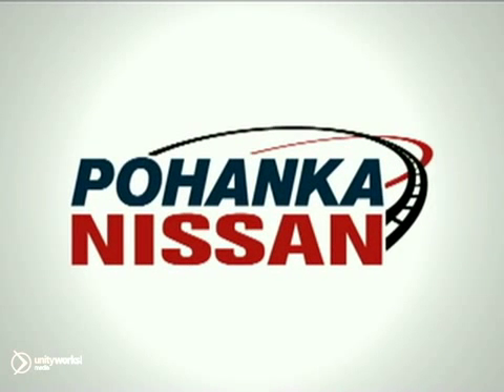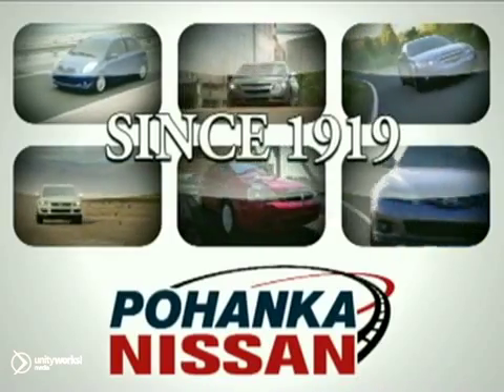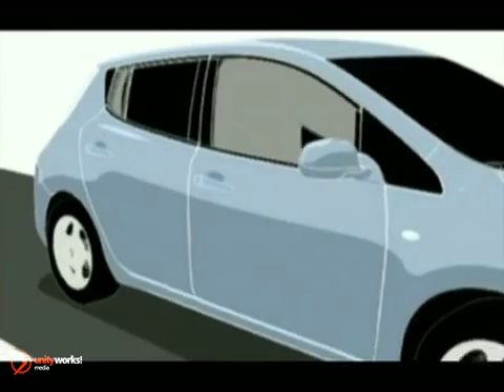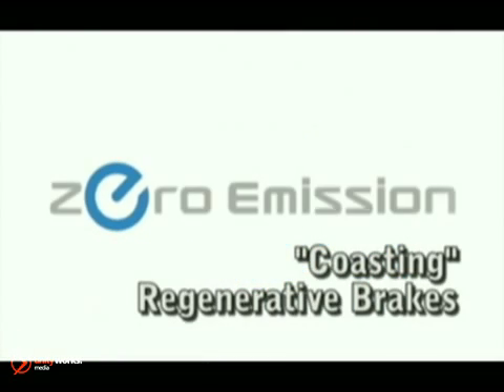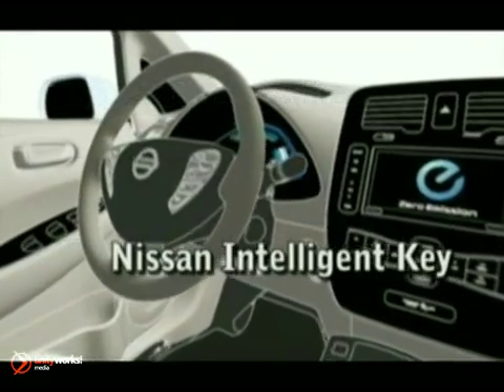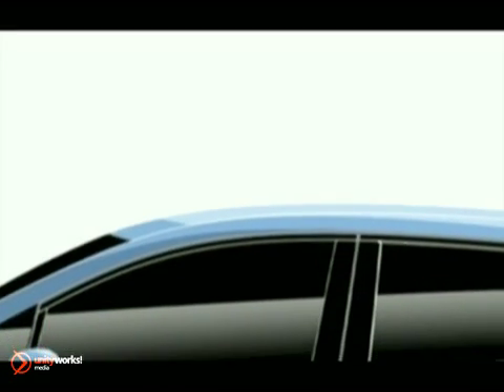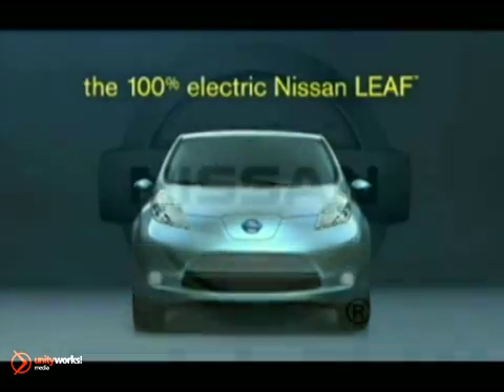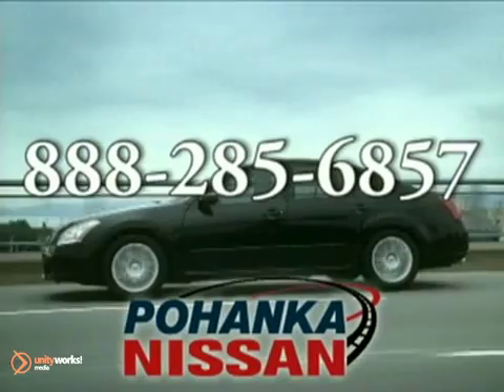New 2012 Nissan Leaf Richmond VA Fredericksburg VA - SOLD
SOLD -
Pohanka Nissan Hyundai Fredericksburg-VA
5200 Jefferson Davis Hwy
Richmond VA Fredericksburg VA, 22408